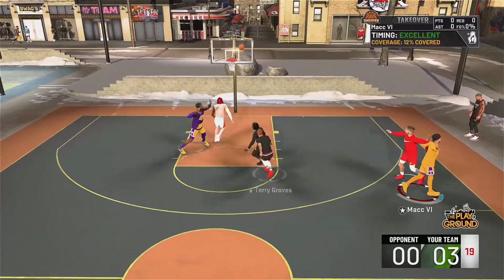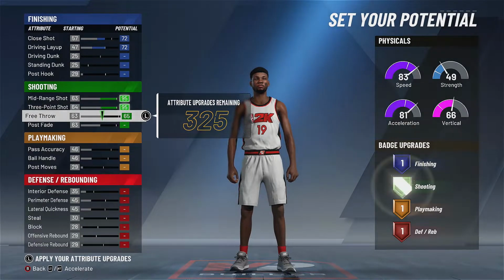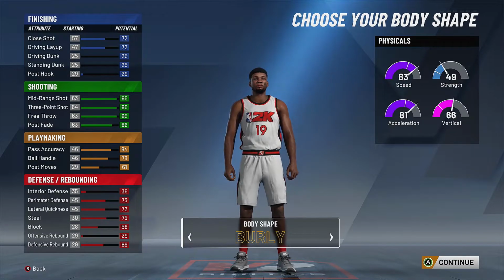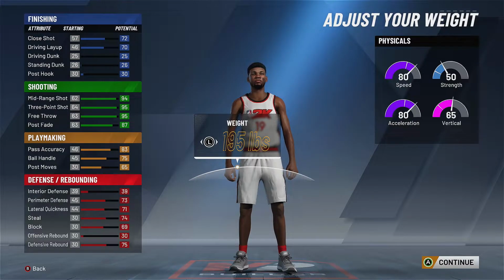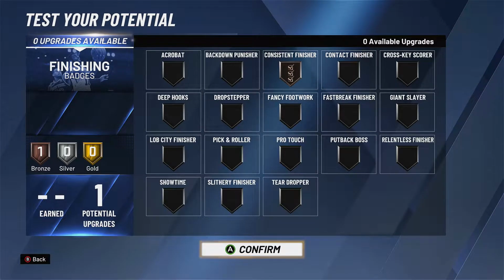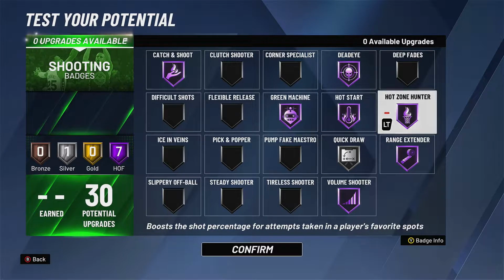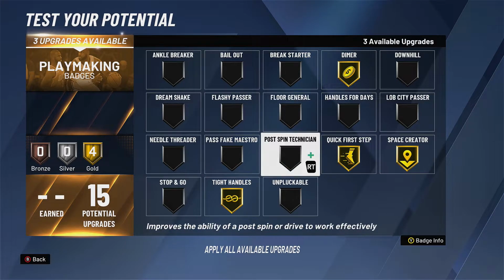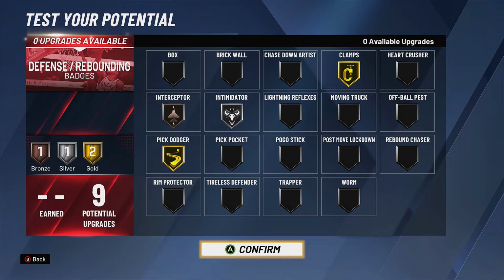NBA 2K20 BEST SHOOTING BUILD EVER!!!!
AYO I WAS EATING MY MIC LMAO THIS IS THE BEST SHOOTING BUILD EVER THIS IS A WAVE YOU NEED TO BE ON!

If the like go blue ill give you a dollar

Check Me out on twitter to stay updated on when I stream and upload

NBA 2K20 VC, NBA 2K20 VC GLITCH, NBA 2K20 VC FAST, NBA 2K20 TOP REP, NBA 2K20 99 OVERALL, NBA 2K20 FIRST 99 OVERALL, NBA 2K20 STRETCH BIG, NBA 2K20 SIGNATURE STYLES,
nba 2k20, nba 2k20 gameplay, nba2k20 gameplay